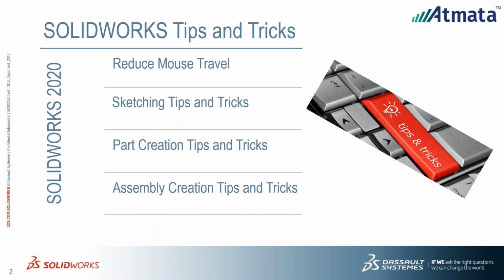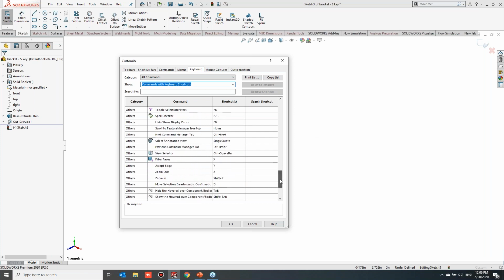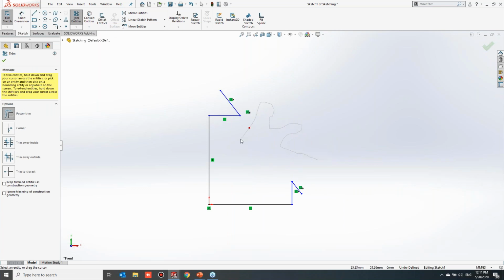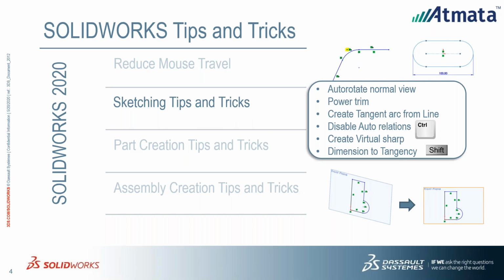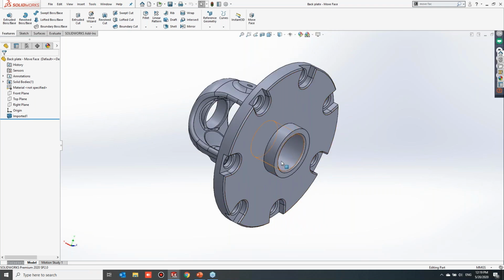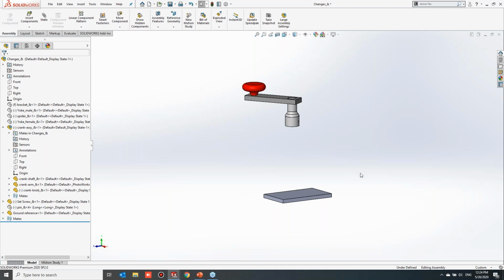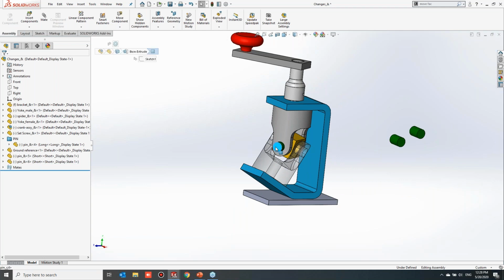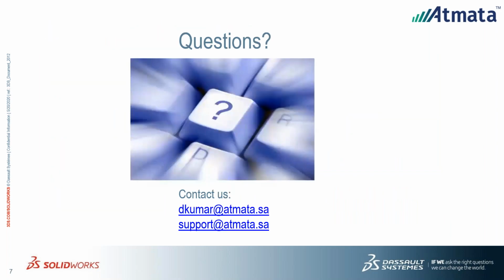Atmata | SOLIDWORKS Useful Tips & Awesome Tricks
for more details:
Atmata